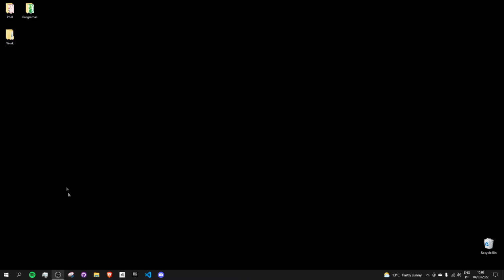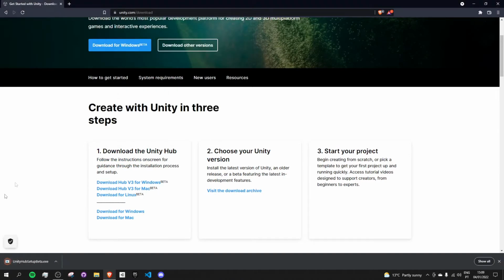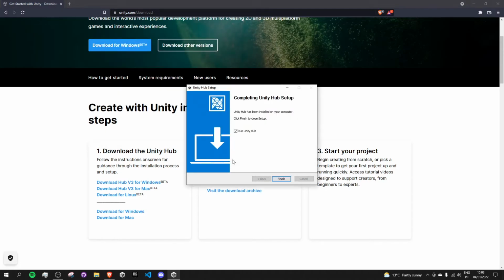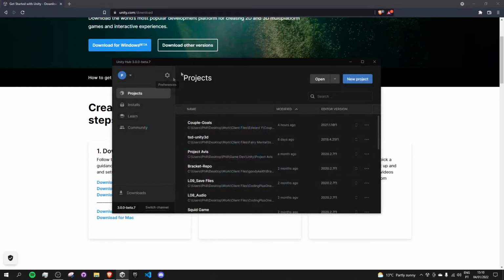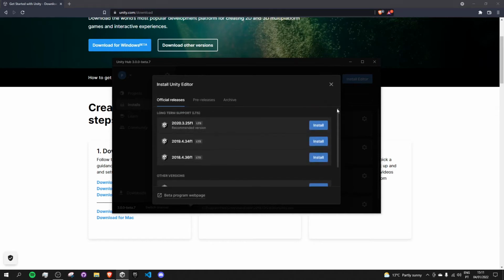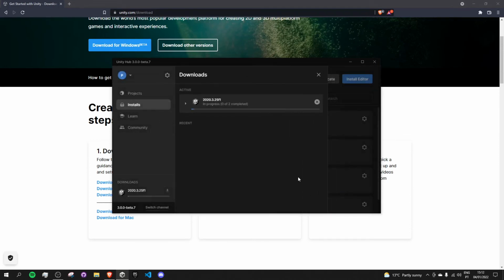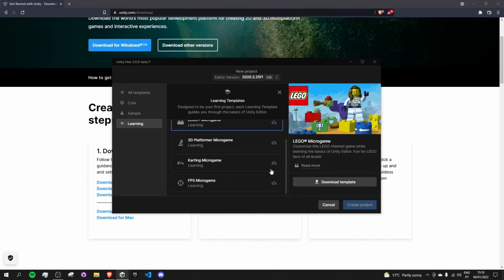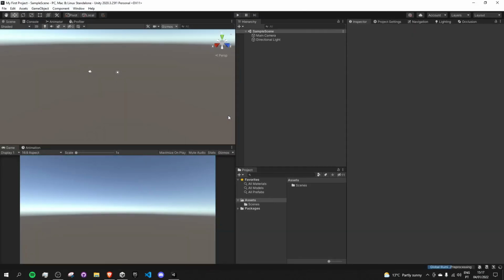How to Install Unity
Learn how to install Unity game engine on your computer.